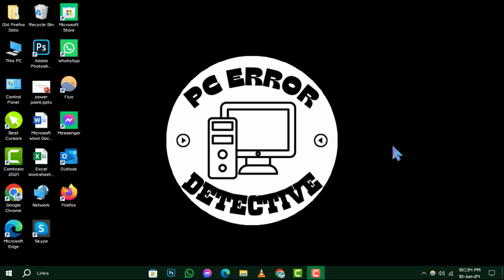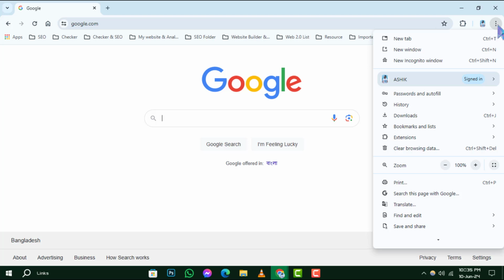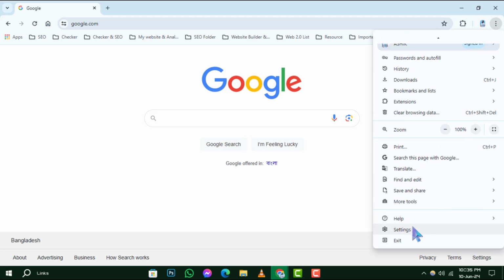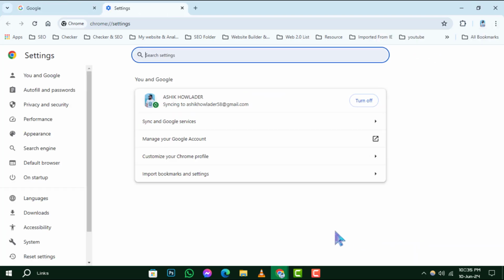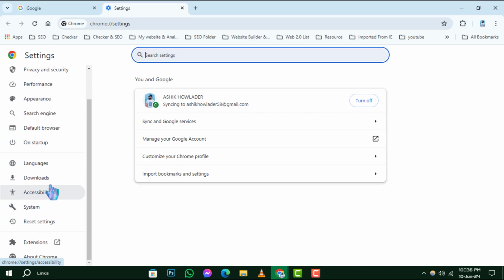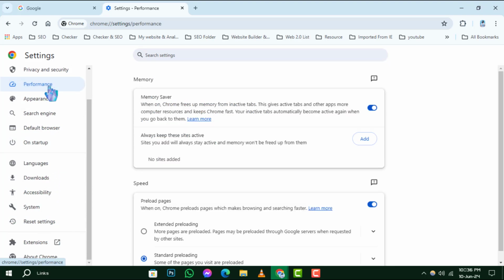How to Turn Off Memory Saver Chrome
Discover how to disable memory saver feature in Chrome with this quick and easy tutorial. We'll guide you through the steps to turn off this feature, allowing you to manage your browser's memory usage according to your preferences. Perfect for users who want to optimize their browsing experience and customize their Chrome settings.

- Disabling memory saver in Chrome
- Turn off memory saver mode in Chrome
- Deactivate memory saver feature in Chrome browser
- Chrome memory saver settings
- Stop memory saver in Chrome